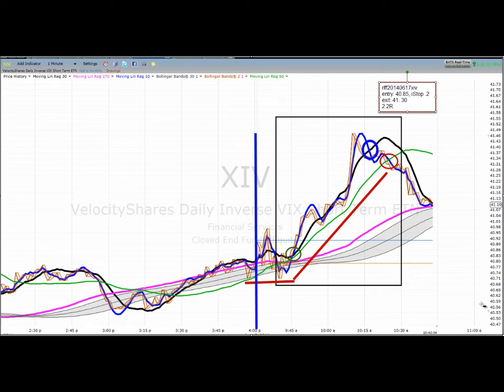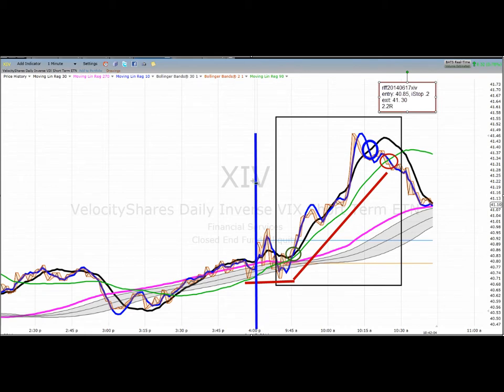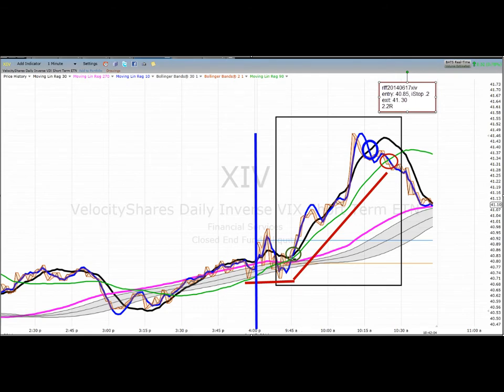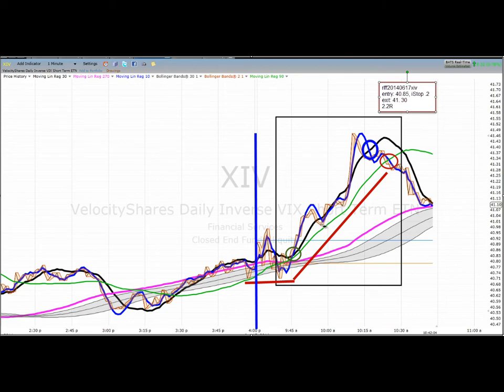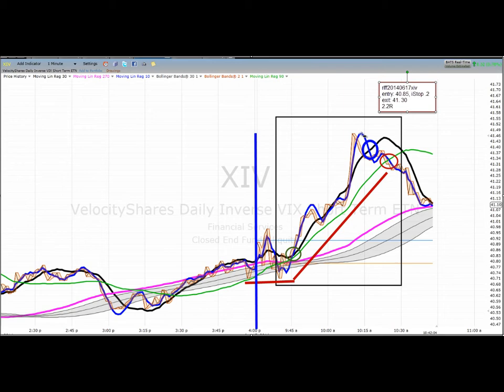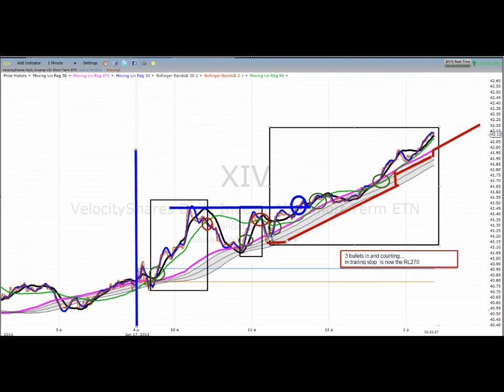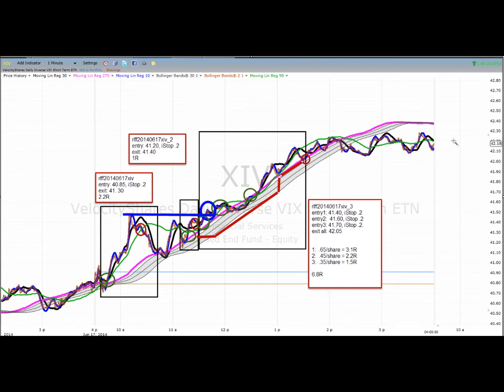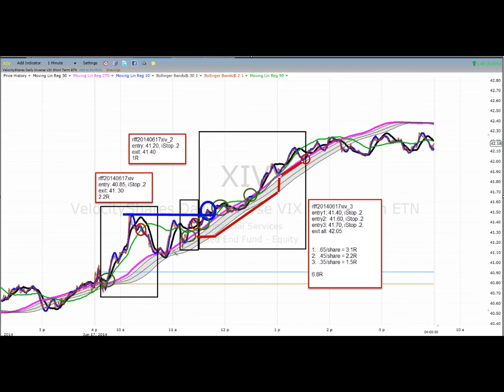rlff20140617xiv case study 10R